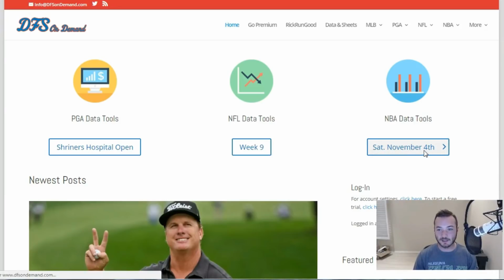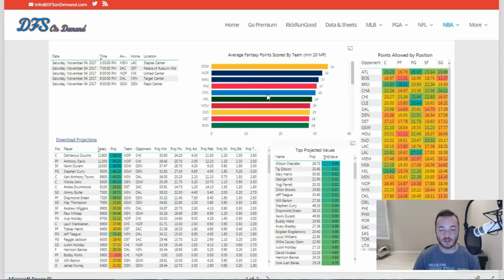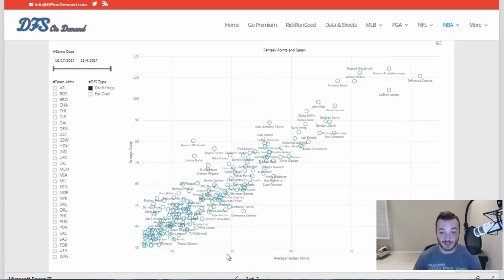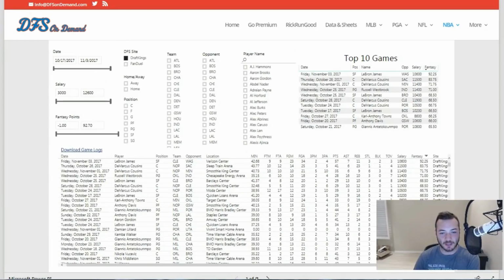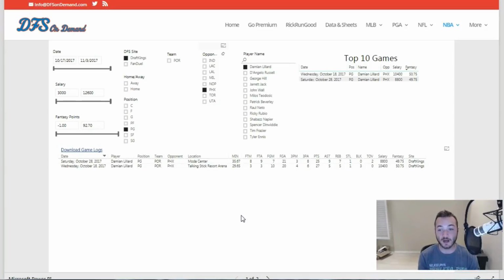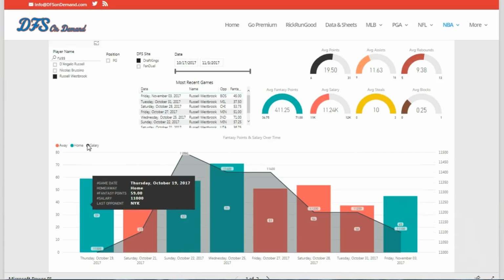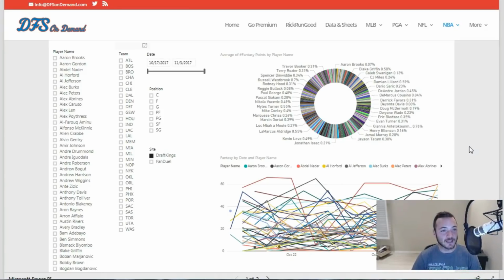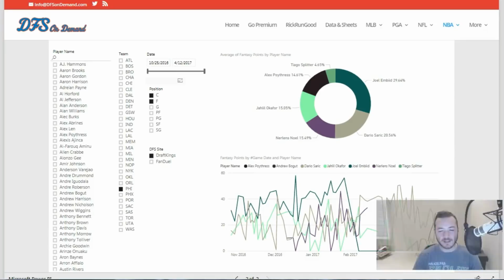The Best Way To Do NBA DFS Research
Rick breaks down his process for NBA Research, showing the tools he uses and the trends he's looking for.